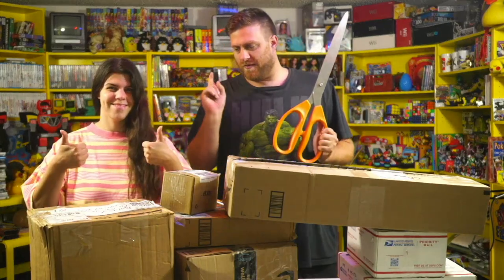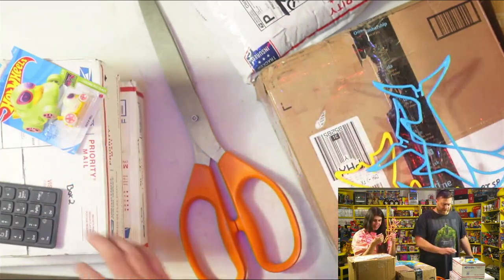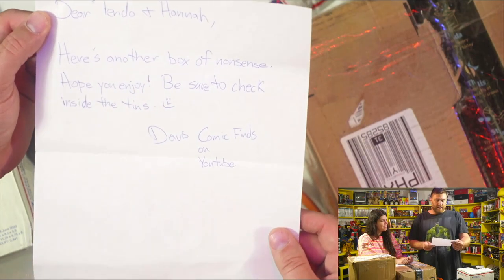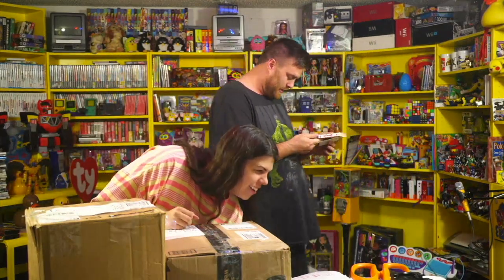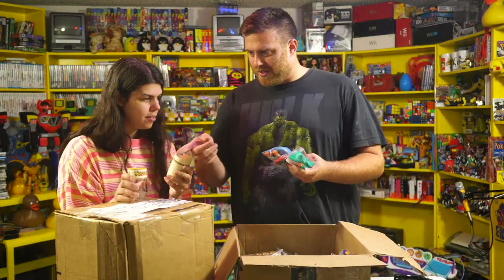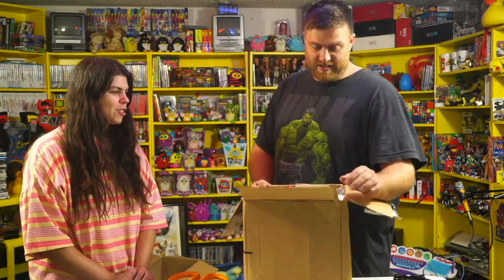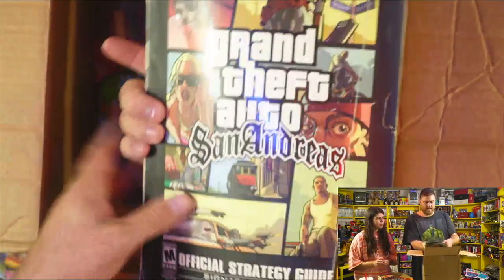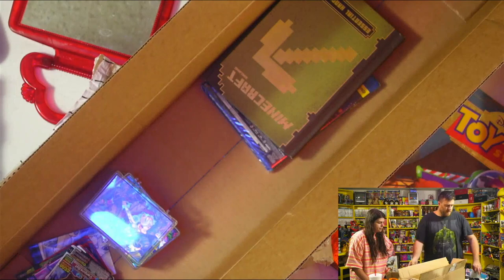Video Game Posters ARE THE BEST!